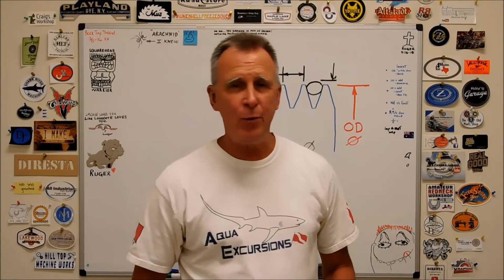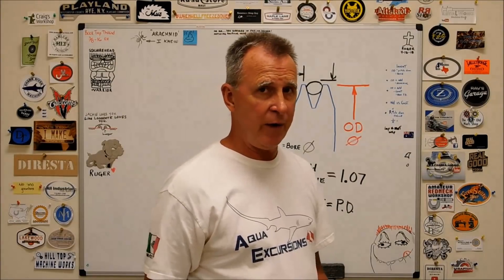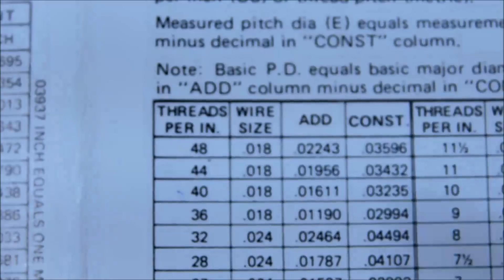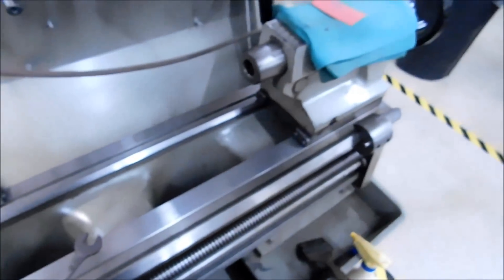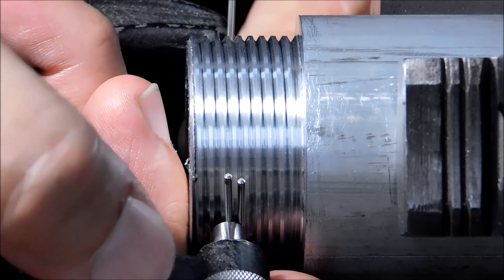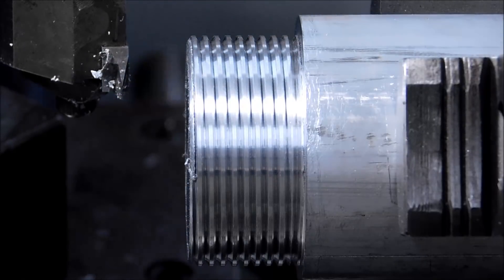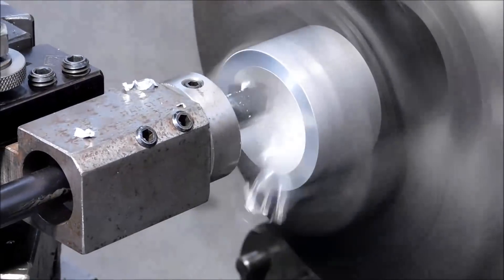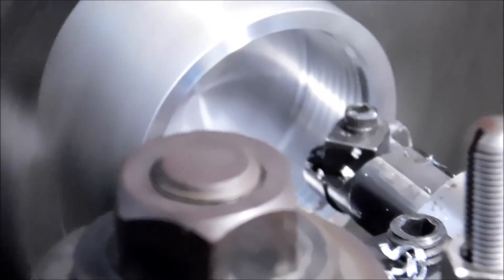Machining Non-Standard Threads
This video provides some general mechanics and information on how to create a non standard, custom or proprietary thread, that is not in the book. Take A Look !!